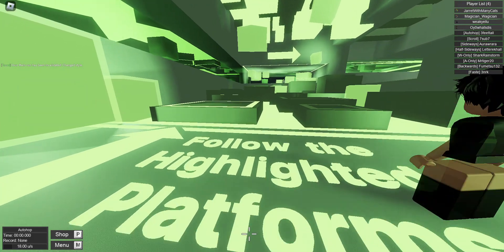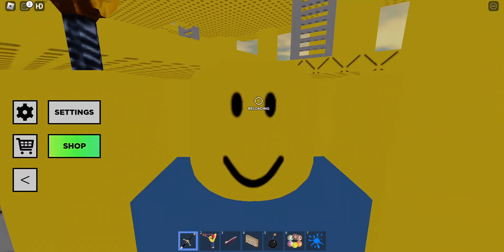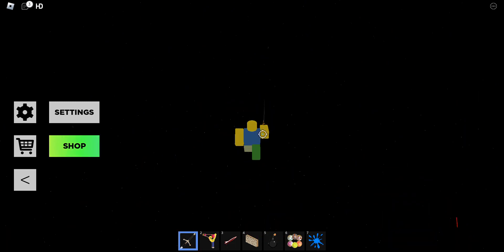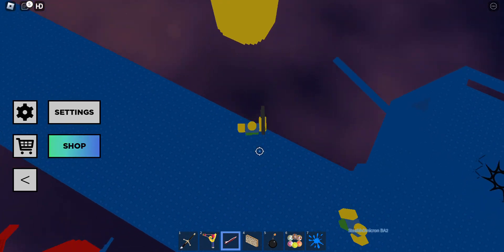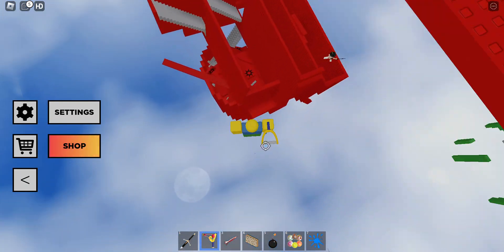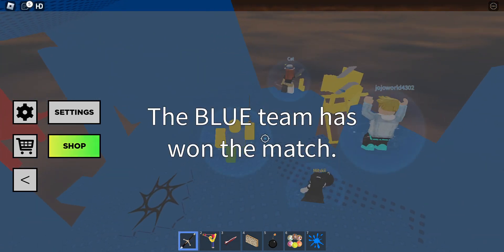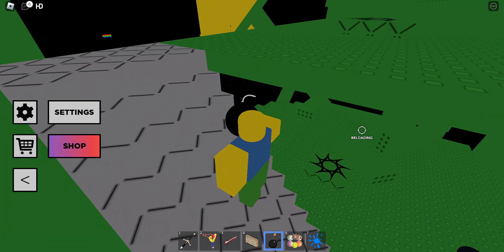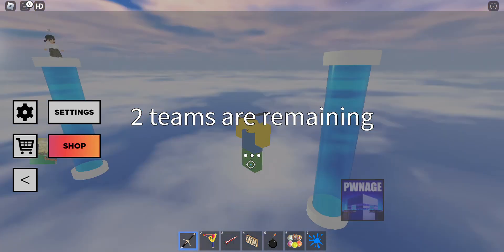Roblox Doomspire is EASY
YALL
I got a microphone!!!
Sub & Like so others can see my vids :D
love you all platonically
NOW WATCH LE VIDEIO.